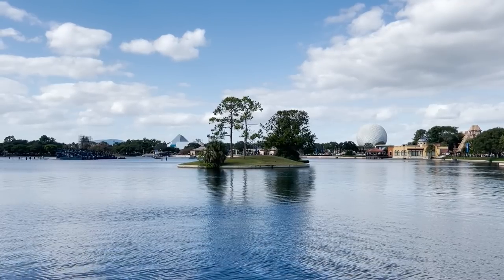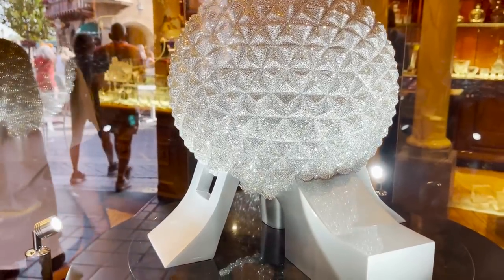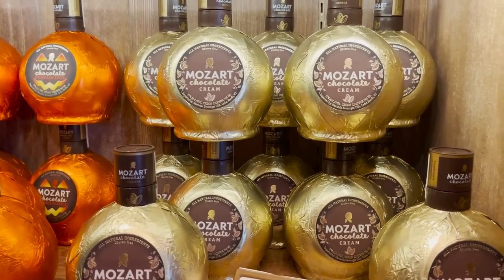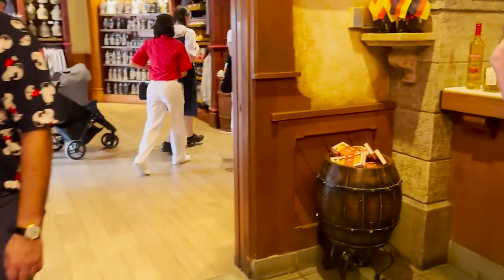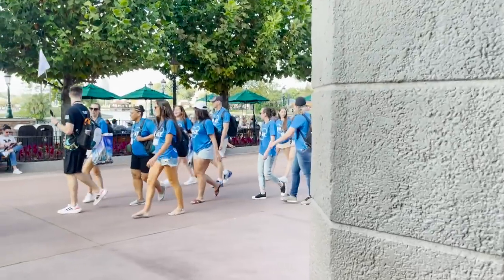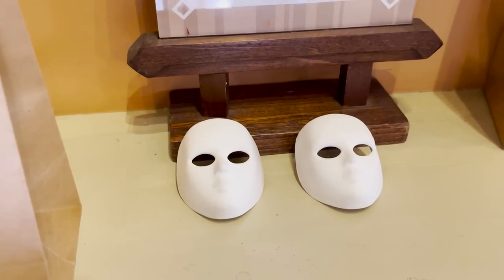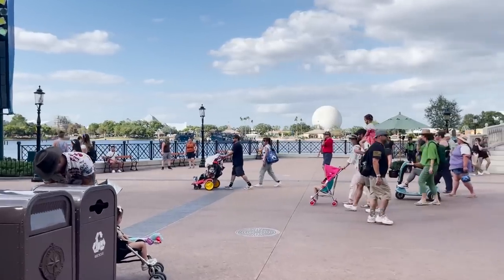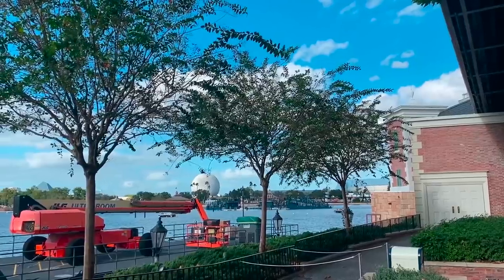EPCOT World Showcase Shopping Series, Part 2 | Shopping around the World!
Kristen is looking forward to take everyone shopping at all of the World Showcase Country Pavilions, for an in-depth look at the unique items you can find and are often overlooked at EPCOT! Lets see what we find!

Park Pass TV
6526 Old Brick Road STE 120
Box 401

Make Sure To Visit Vault Collectibles